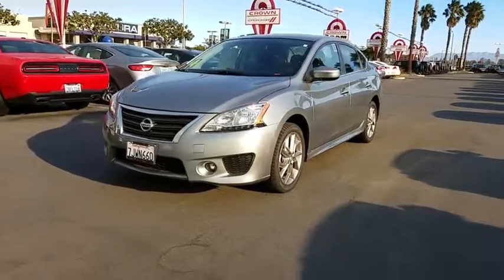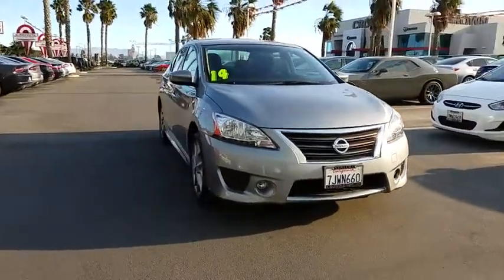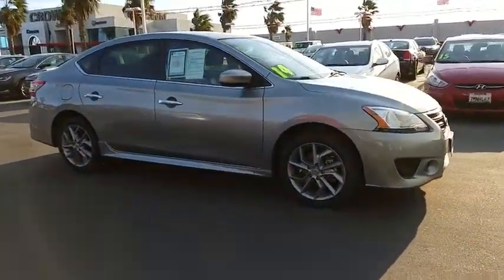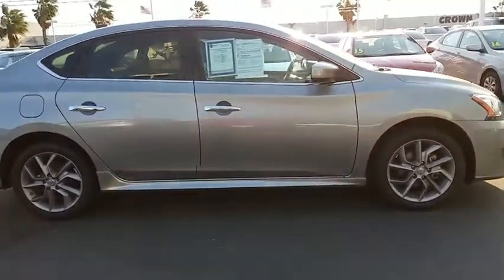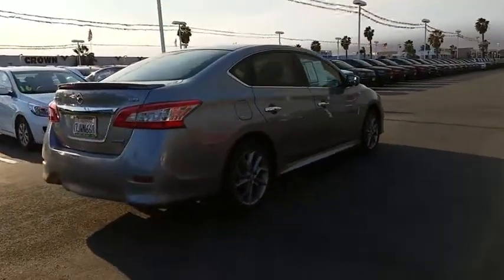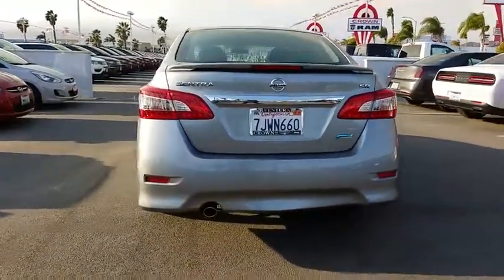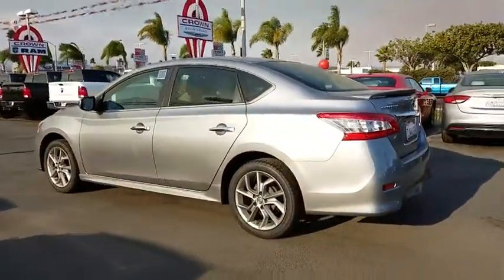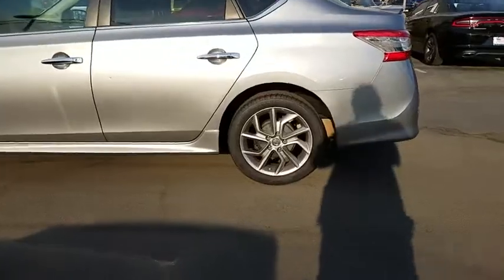2014 Nissan Sentra Ventura, Oxnard, San Fernando Valley, Santa Barbara, Simi Valley, CA 59017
2014 Nissan Sentra

2014 Nissan Sentra FE+ S - Stock#: 59017 - VIN#: 3N1AB7AP9EY268306

Crown Dodge
6300 King Drive